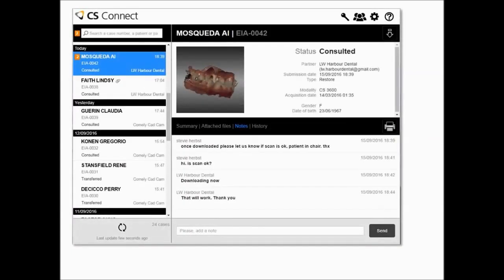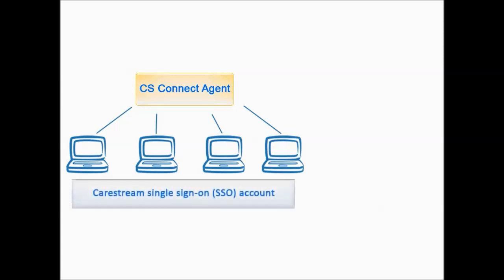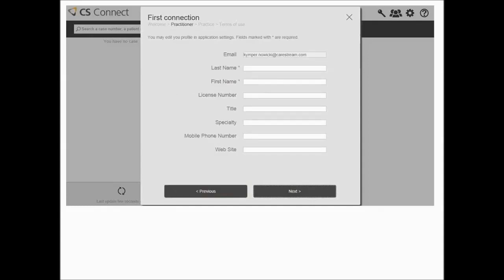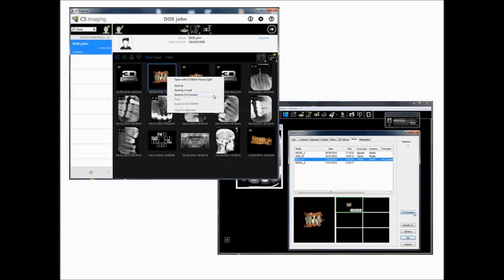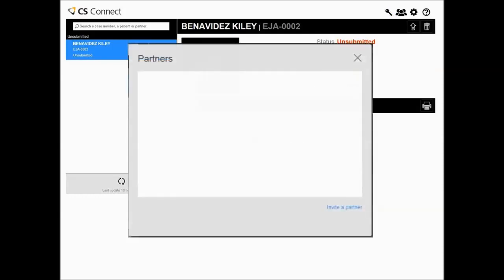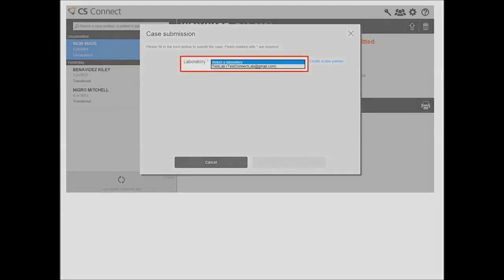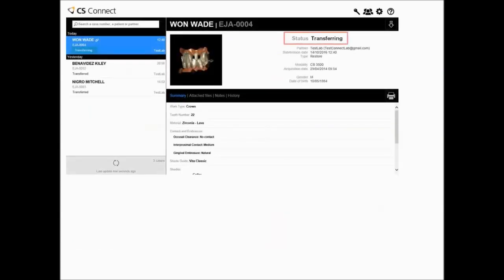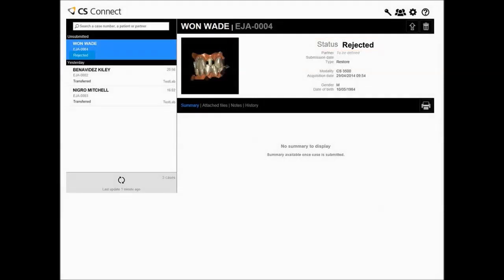CS Connect: Getting Started at the Dental Practice Recorded Class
This recorded class is designed for all team members and provides instructions for how to get started using CS Connect software in the dental practice. By the end of this class, you should be familiar with the CS Connect software, and you should be able to install CS Connect, invite a lab partner, submit a case, and manage your lab partners in the software. (10 min)